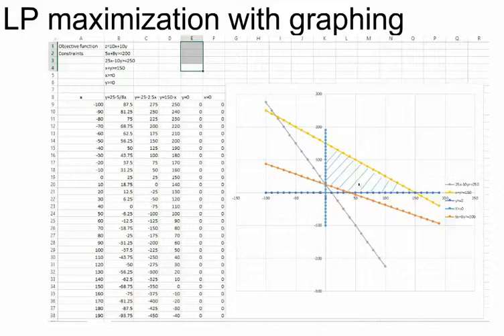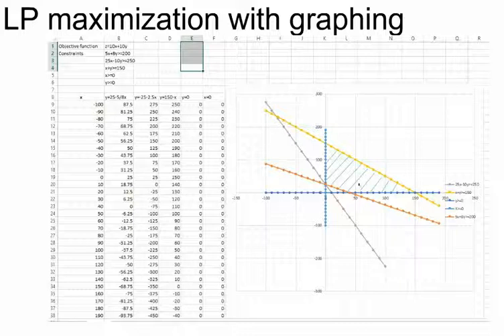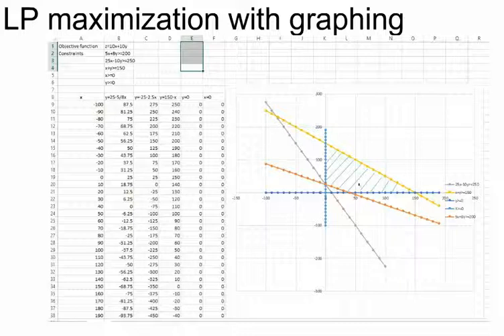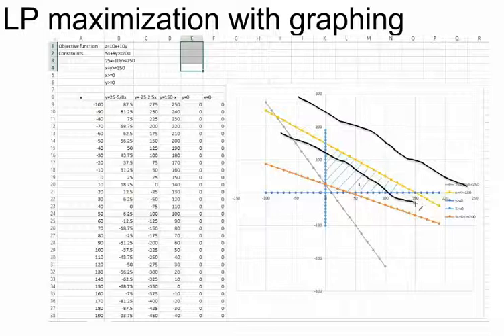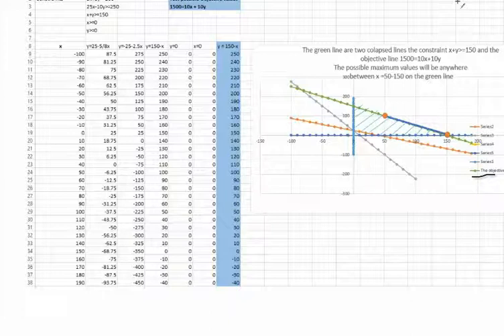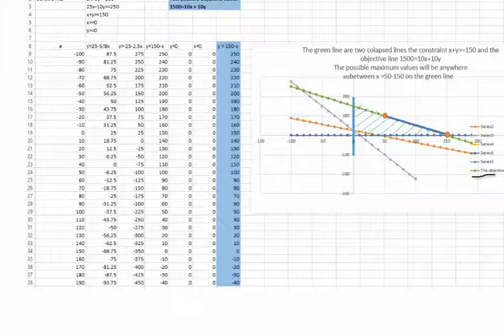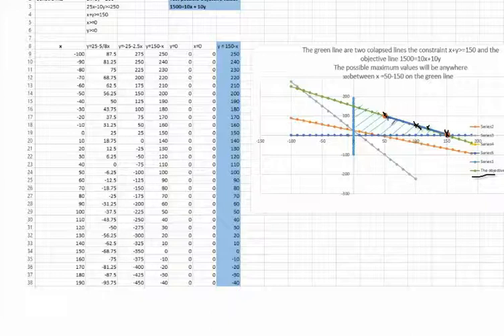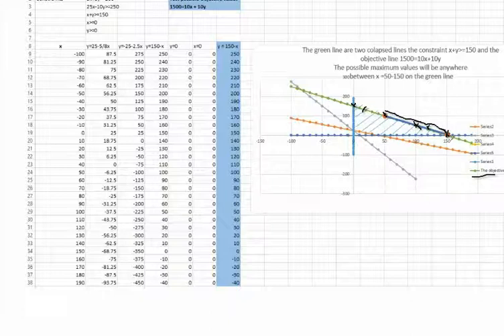LP example maximization by graphing